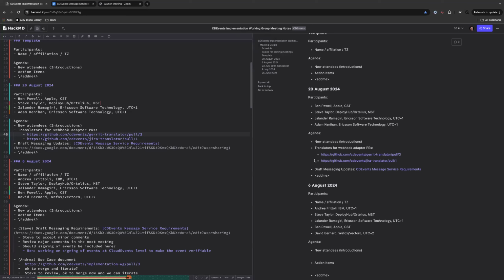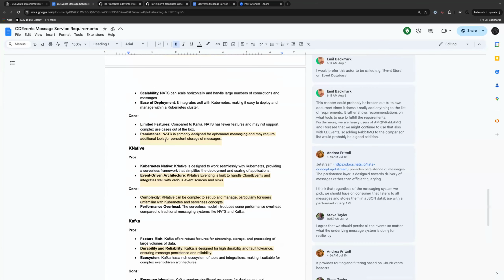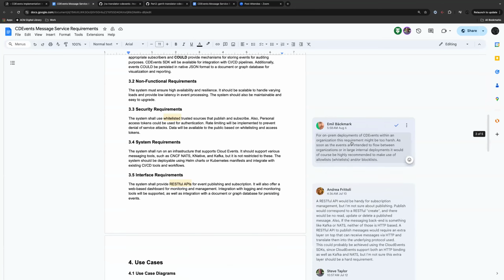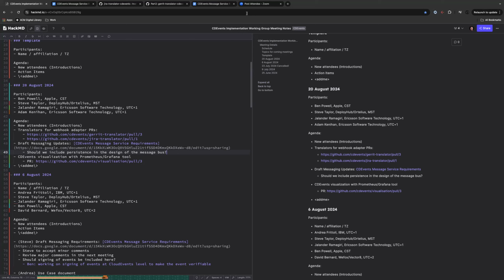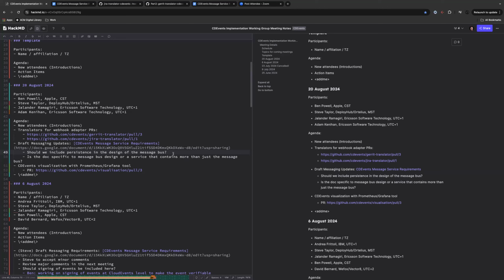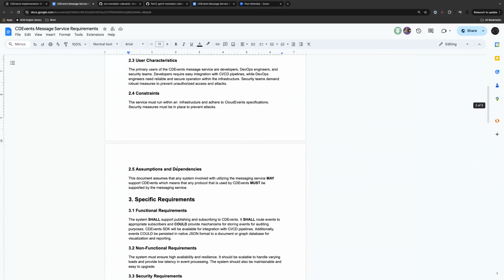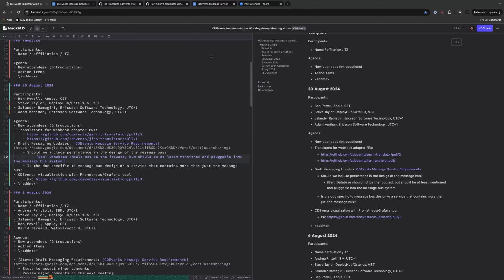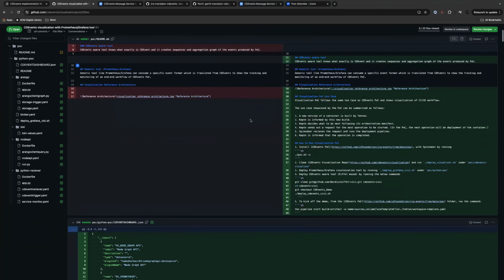CDF SIG Events - Aug 20, 2024